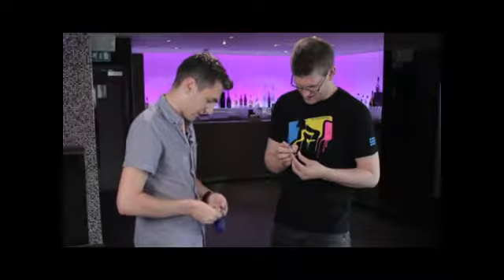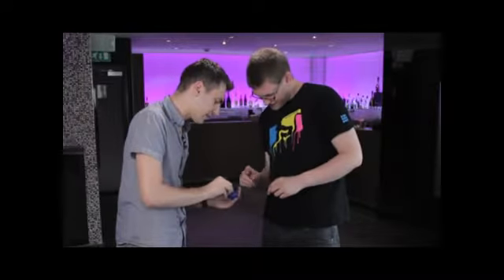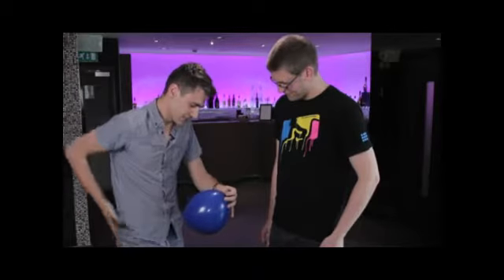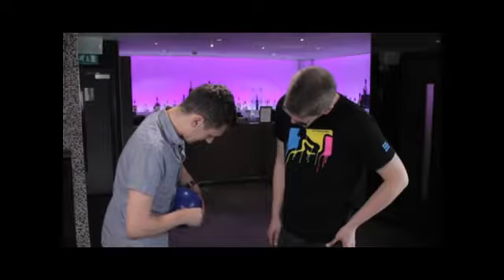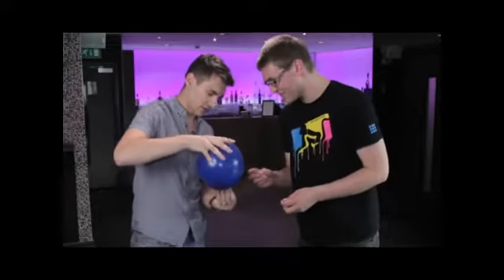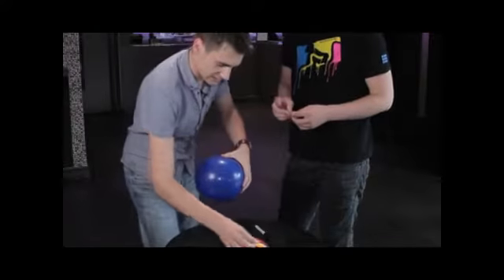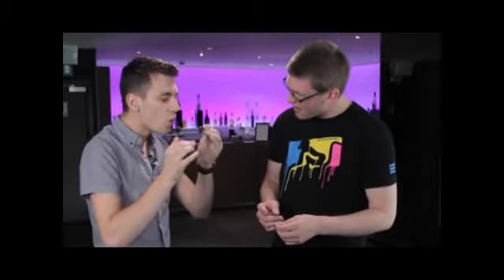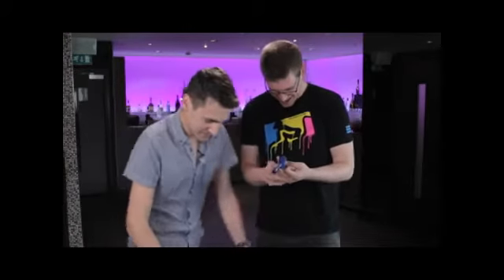Latex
A signed coin is inserted in a balloon. The magician then proceeds to remove the coin without damaging the balloon.